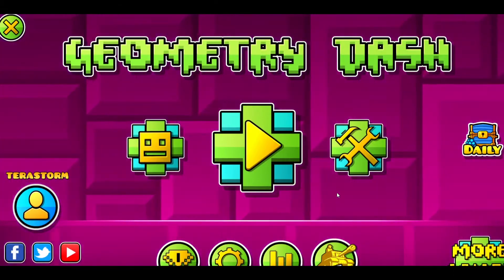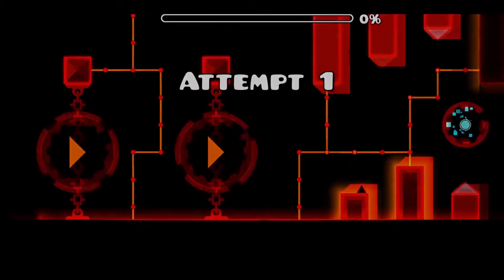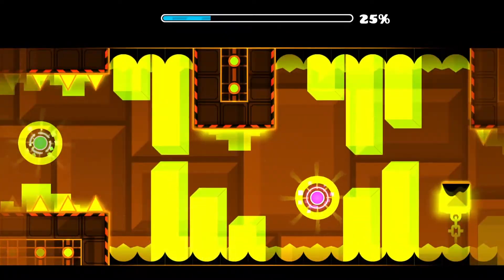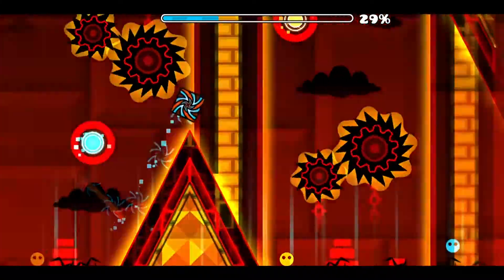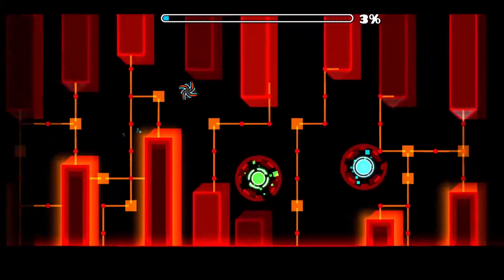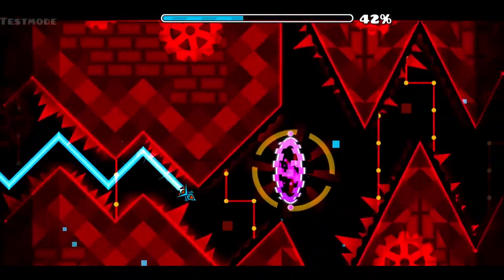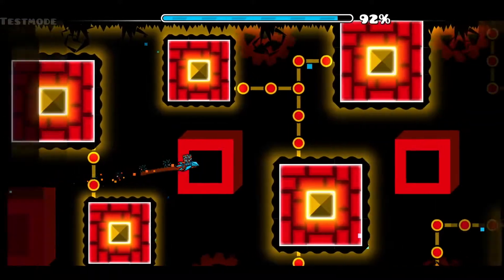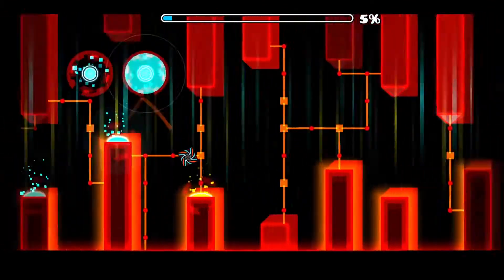Geometry Dash w/ Tera: Dance Massacre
Tera plays Geometry Dash with commentary for the first time on the channel! Feel free to suggest any levels you would like to see him beat in the comments. Easy to Hard demons preferred for suggestions.
Also give us some suggestions on what games you guys want us to play.